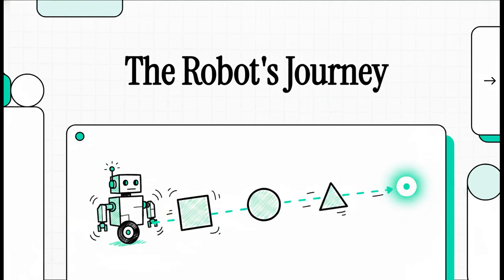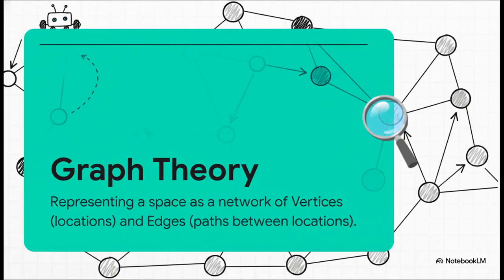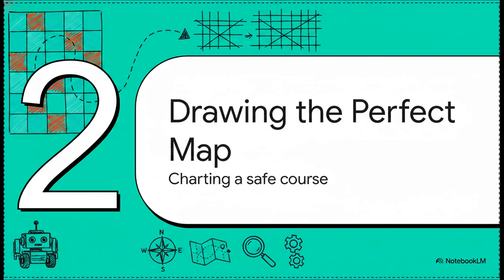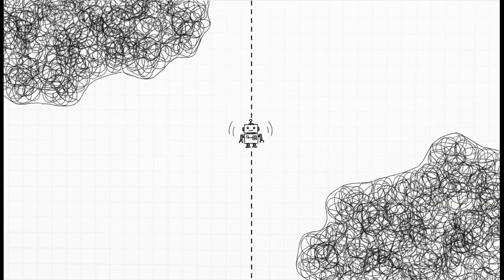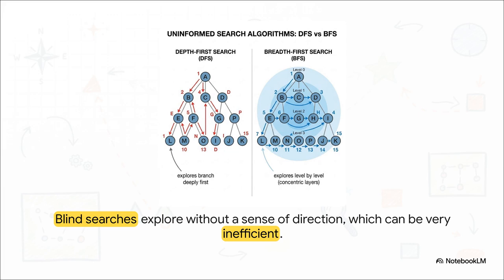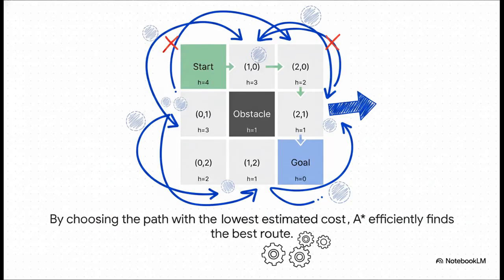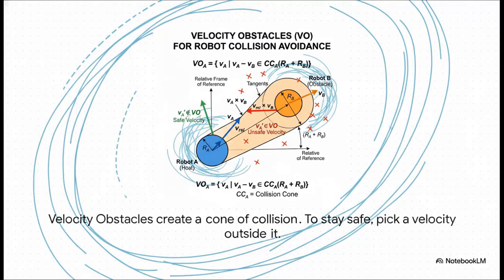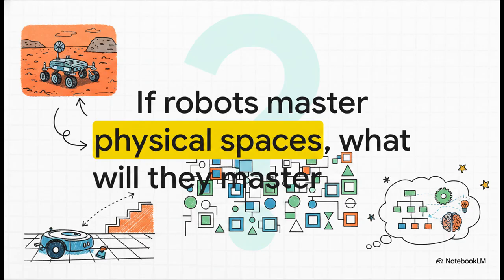Robotics Module 8: Path Planning Made Simple - Discrete Space Planning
How do robots get from point A to point B without crashing into obstacles? This video covers the essentials of Discrete Space Planning in robotics! Learn how robots simplify the infinite real world into distinct, manageable pieces using Graph Theory, and discover the methods they use to calculate the perfect route.

We quickly break down:
- Creating Roadmaps: Drawing safe paths using Generalized Voronoi Diagrams and Visibility Graphs.
- Smart Searching: Finding the optimal route with the famous A* (A-Star) Search Algorithm.
- Exploring the Unknown: Navigating unmapped rooms using Gap Navigation Trees.
- Dynamic Environments: Dodging moving targets with Velocity Obstacles